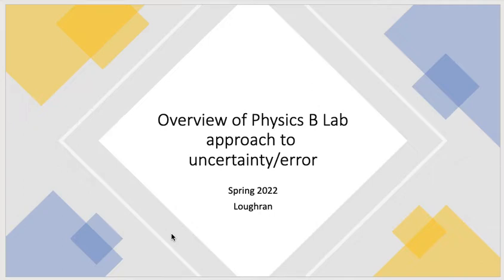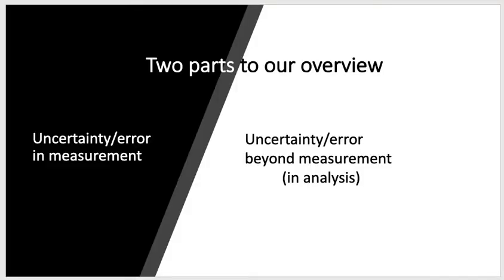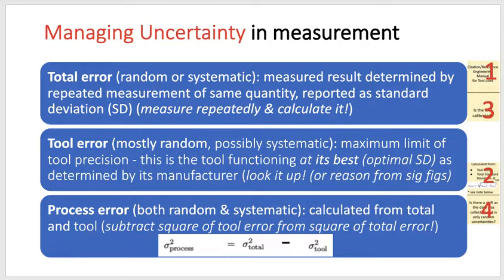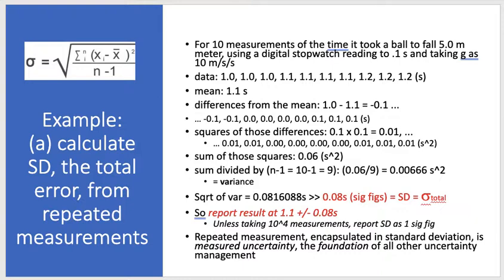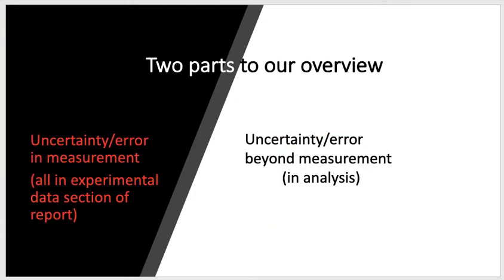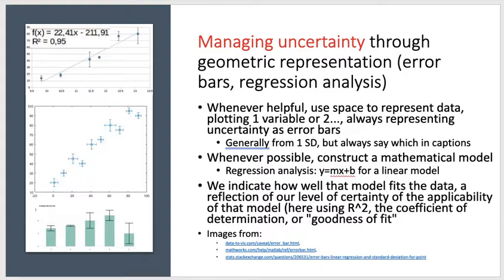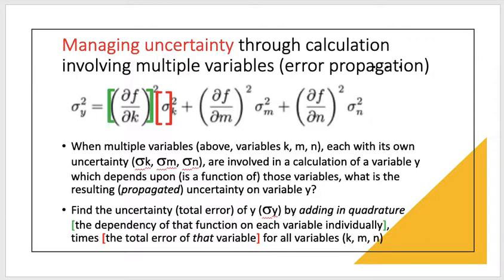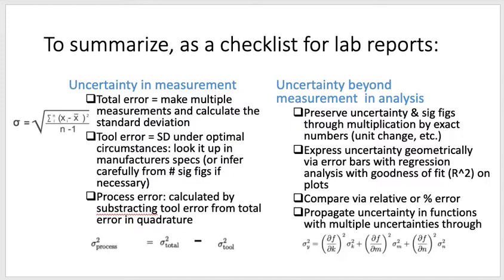Overview of uncertainty analysis and management for physics labs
This 20 minute overview describes an approach to uncertainty developed by Prof.s Abigail Mechtenberg and Mike Hildreth at the University of Notre Dame. The selection of features to highlight is my own.